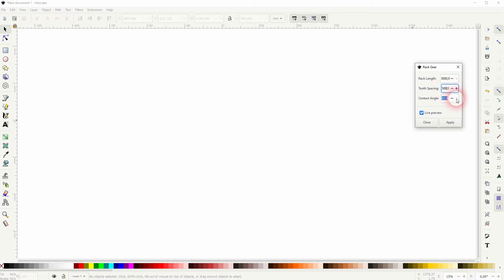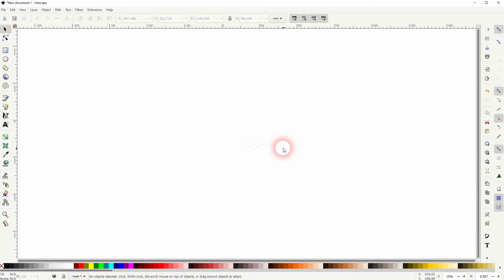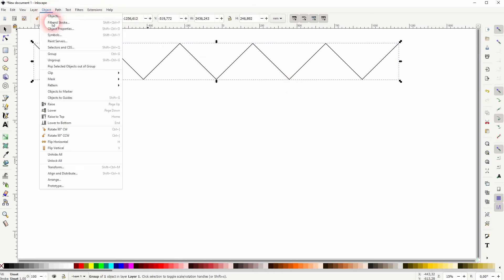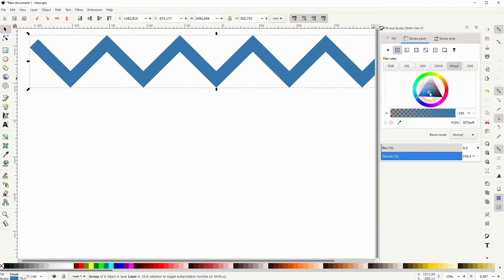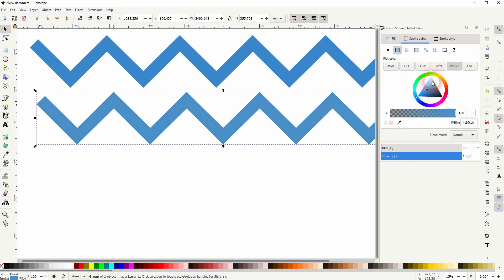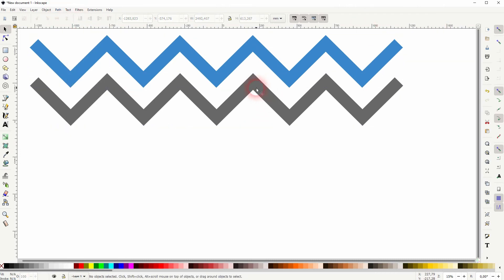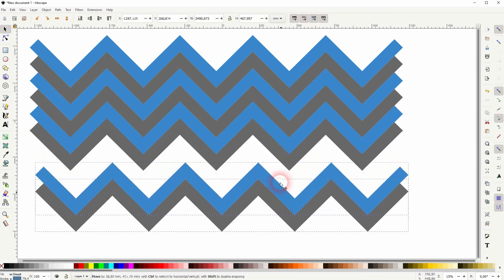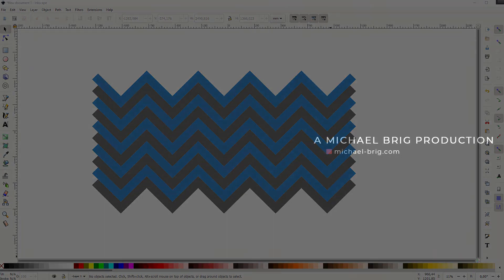How to create a chevron in Inkscape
In this tutorial I'll show you how to create a chevron in Inkscape.